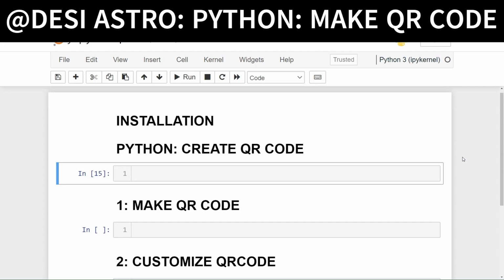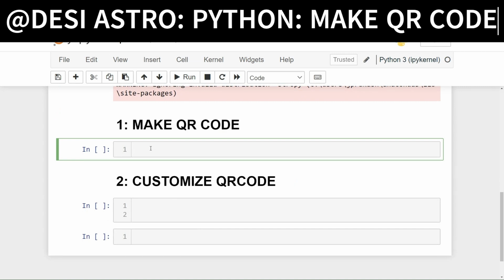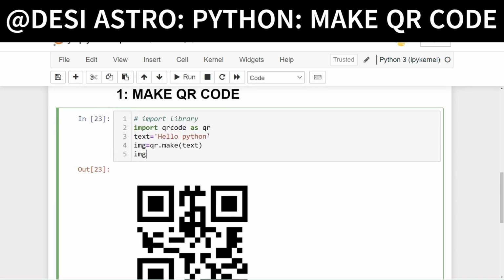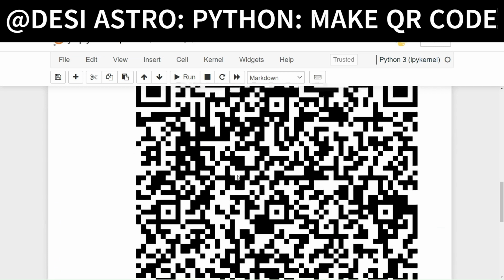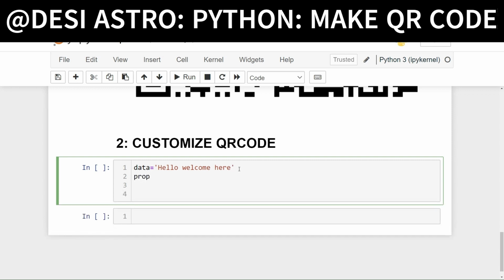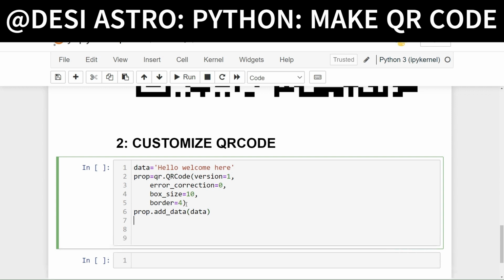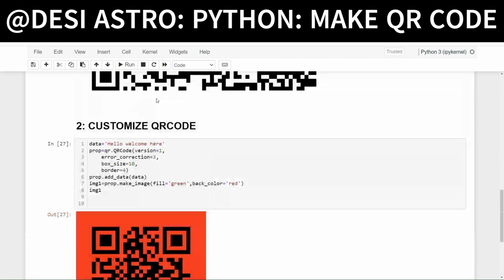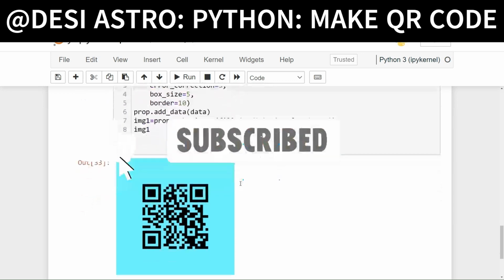PYTHON MAKE QR CODE| FROM TEXT'LINK| PYTHON FOR BEGINNERS| PYTHON TIPS|Python Plotting data science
PYTHON MAKE QR CODE| FROM TEXT OR LINK| PYTHON FOR BEGINNERS| PYTHON TIPS|